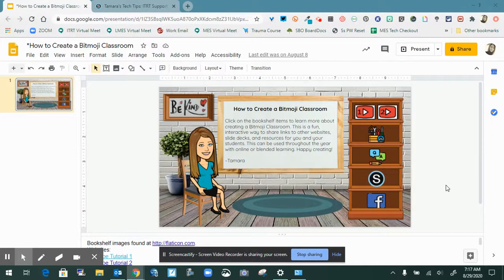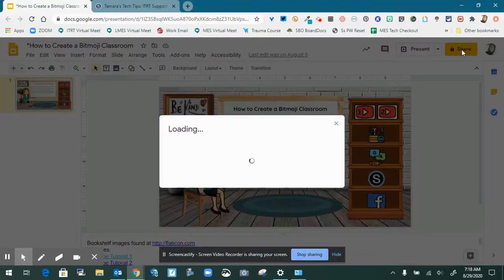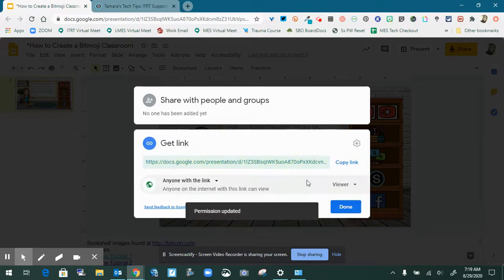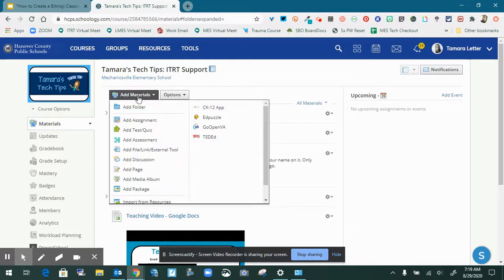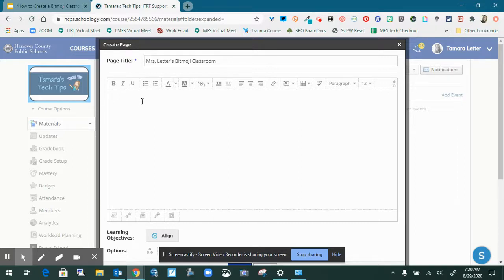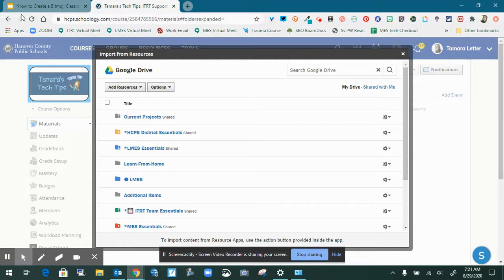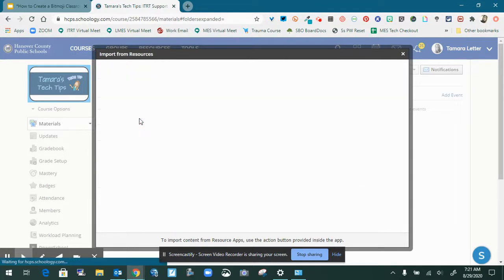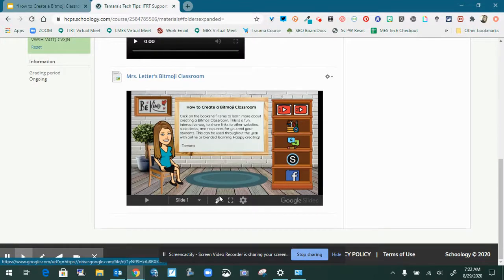How to Embed a Bitmoji Classroom into Schoology